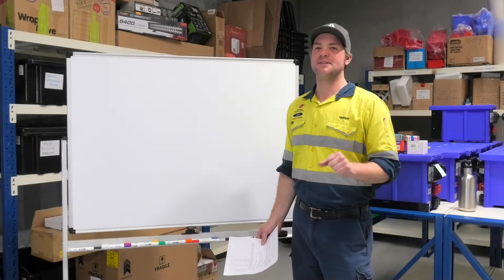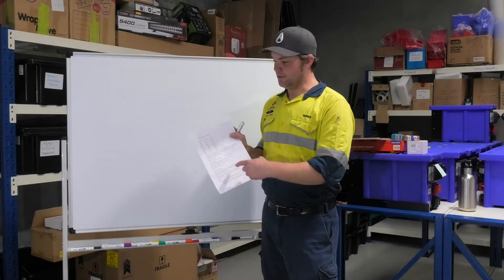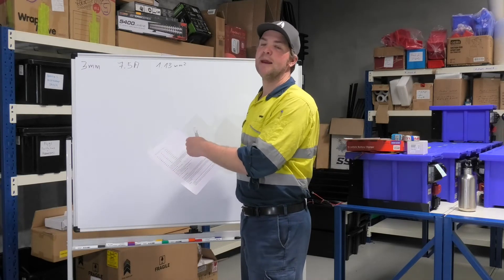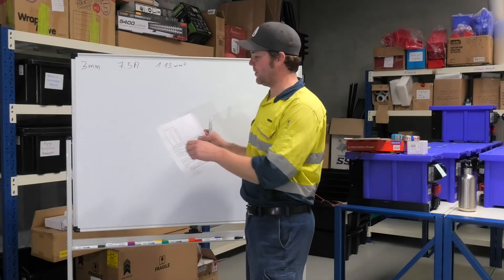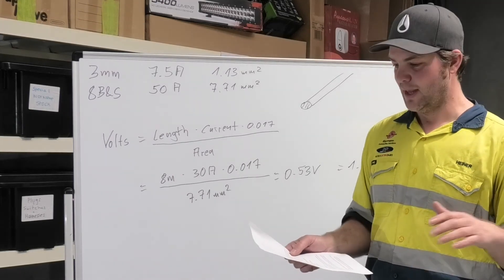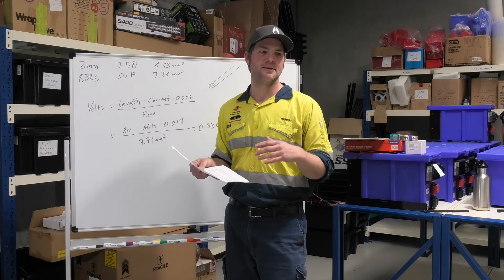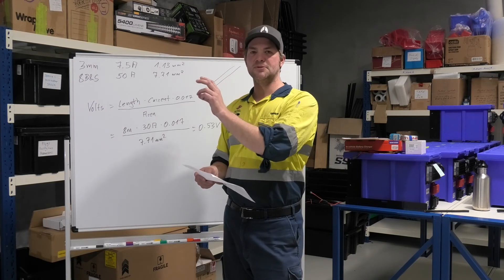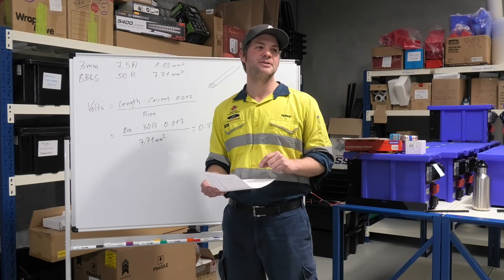Heiners Workshop Lessons: Offgrid Auto Electrics | Episode 2 Cables, Voltage Drop and Fuse Ratings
The secondvideo of the series: Heiner's Workshop Lessons. In this episode we talk about cable sizes, voltage drop and fuse ratings. Learn which fuses suit certain cables and calculating voltage drop, with practical examples.